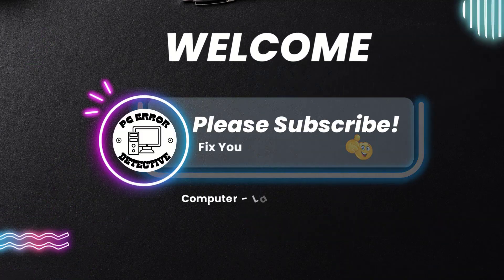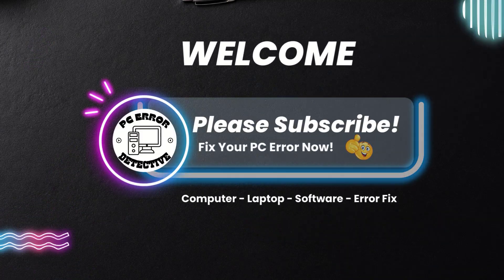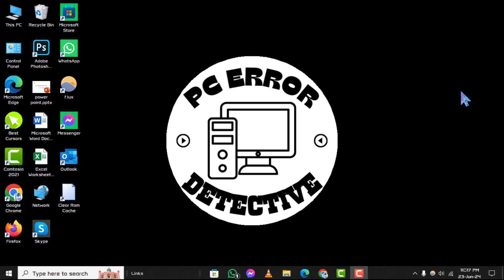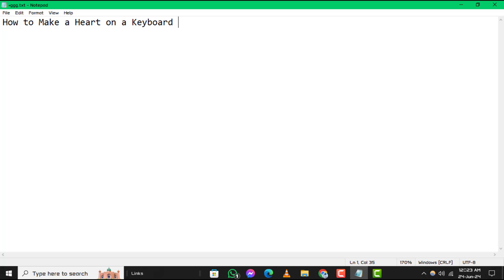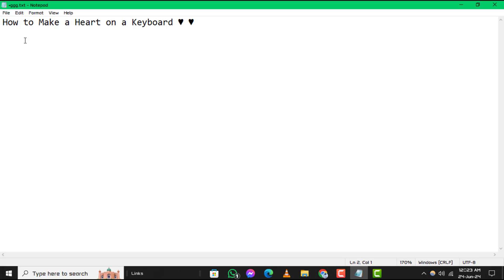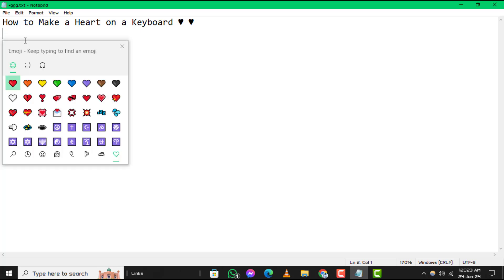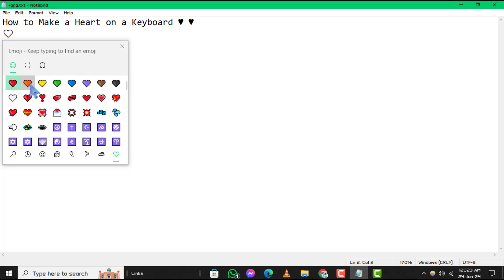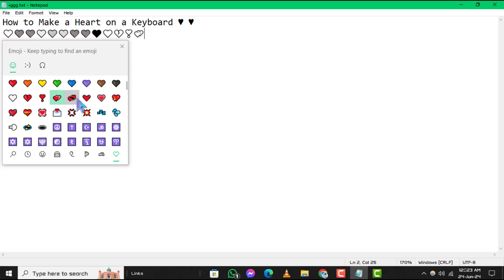How to Make a Heart on a Keyboard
Want to add a heart symbol to your text using your computer keyboard? In this video, we'll show you the simple steps to create a heart, perfect for adding a touch of love to your messages, documents, and social media posts. Follow our easy guide to make your text more expressive and heartfelt.

- Type heart symbol on keyboard
- Insert heart using keyboard
- Create heart in text
- Keyboard shortcuts for heart symbol
- Adding heart symbol on computer